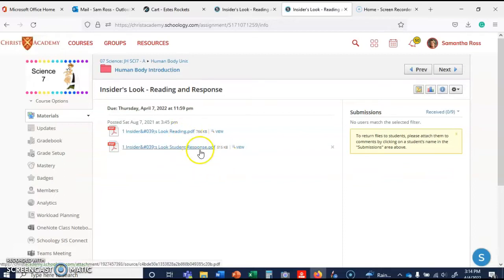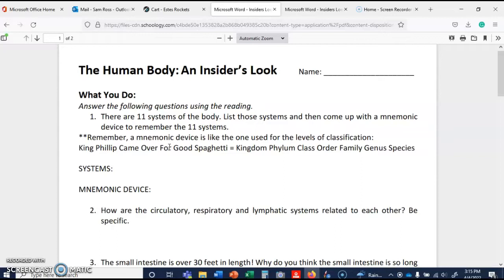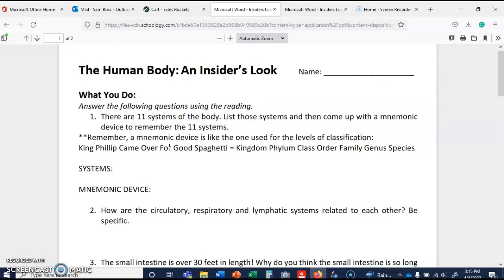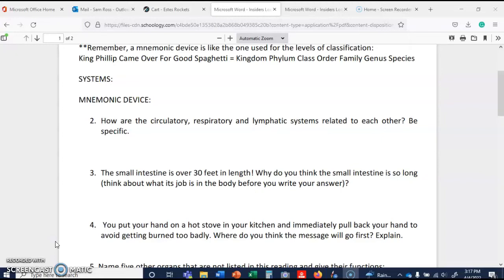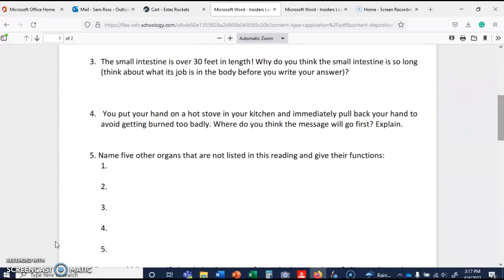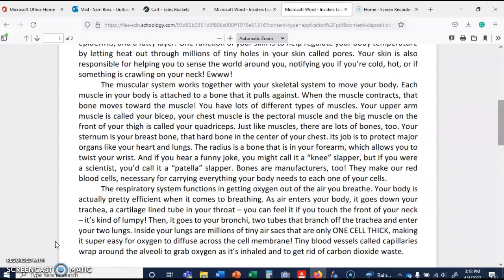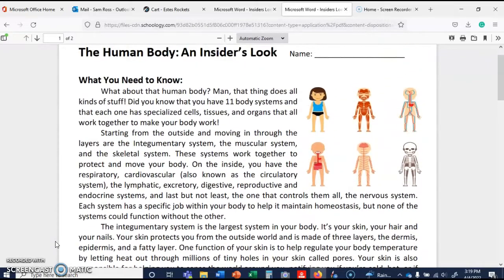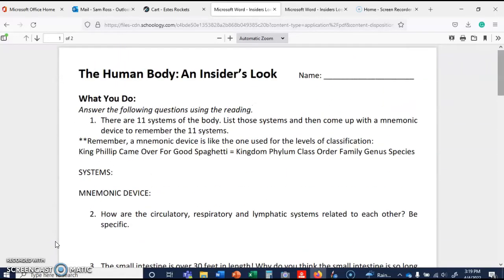Insider's Look - Human Body - Tutorial Video